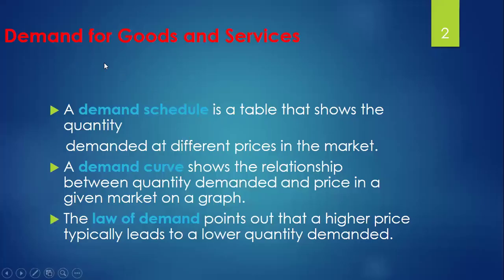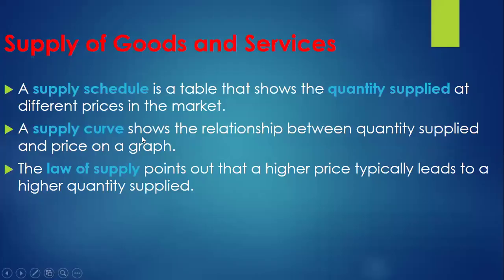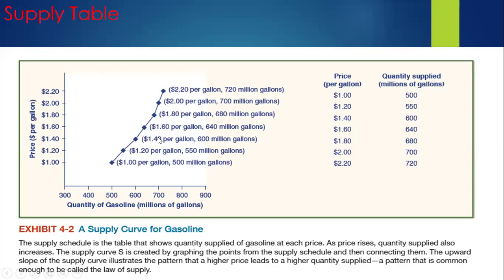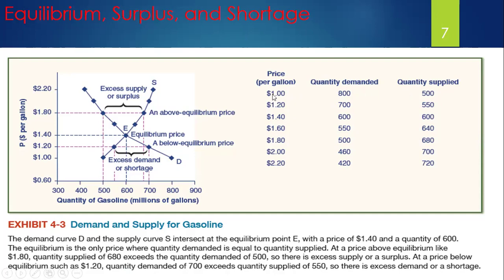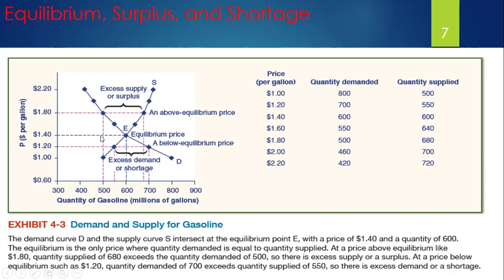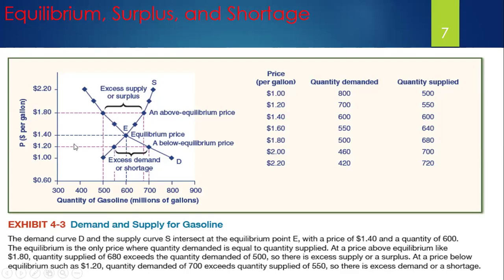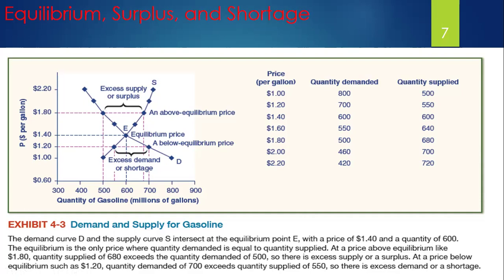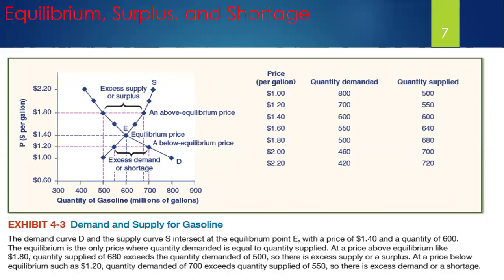Supply, demand, and Equilibrium Video